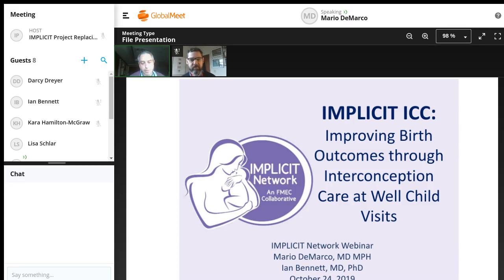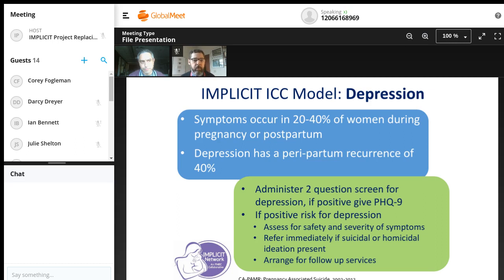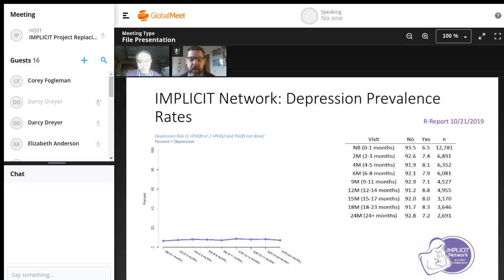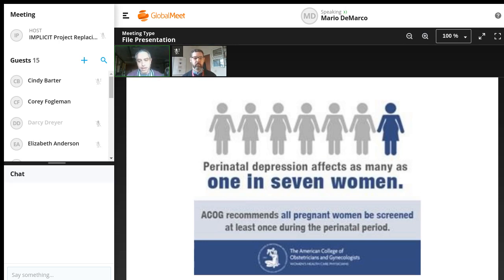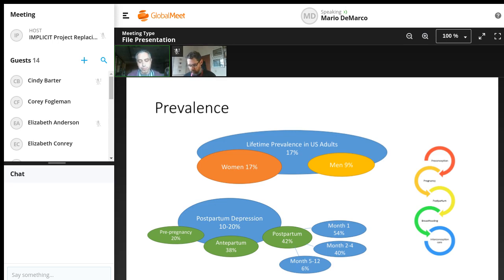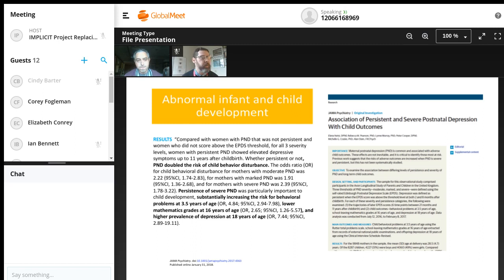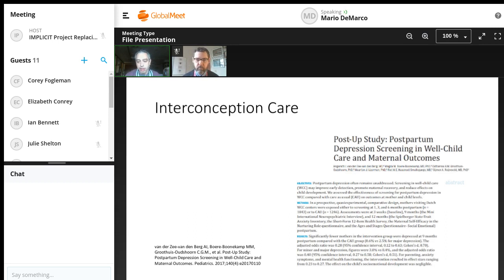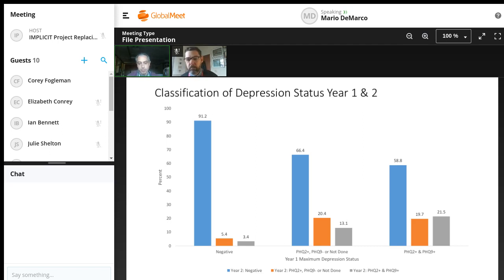Addressing Incident and Persistent Depression in the Extended Postpartum Period